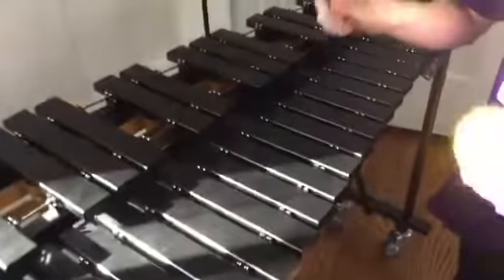Xylophone- Will It Mallet Test